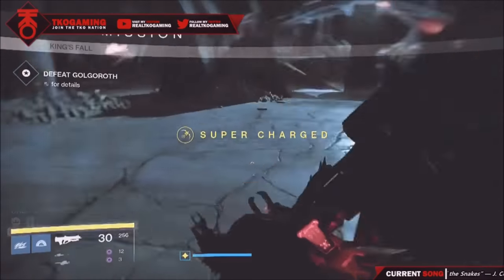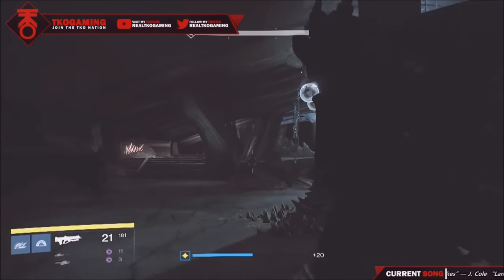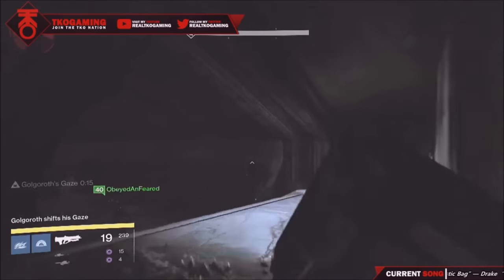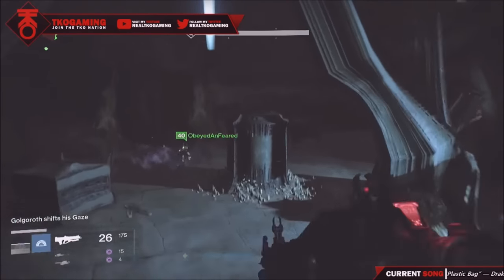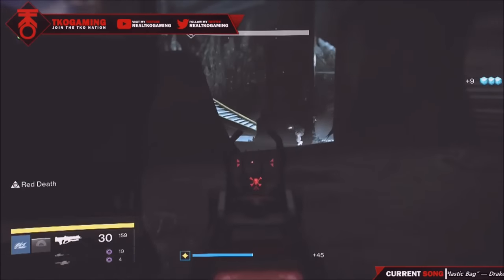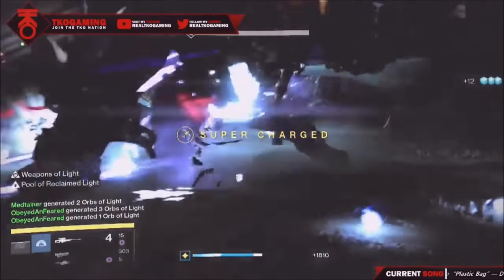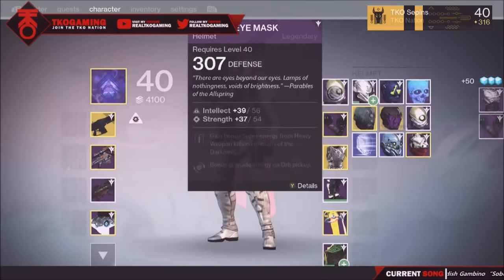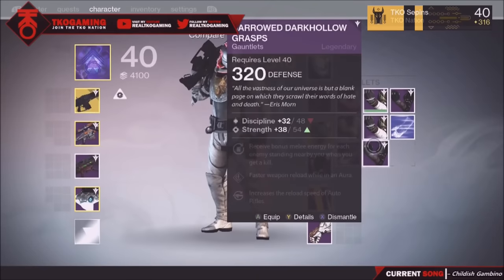Destiny | GOLGOROTH CHALLENGE MODE + CHEESE VID LINK!!!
TO donate to our fund raiser to improve youtube and twitch quality

*READ* Donating is NOT necessary. Sharing the videos and channels is just as helpful =) Donations will go to improving your viewer experience and will help us get closer to maybe doing this FULL TIME some day =)